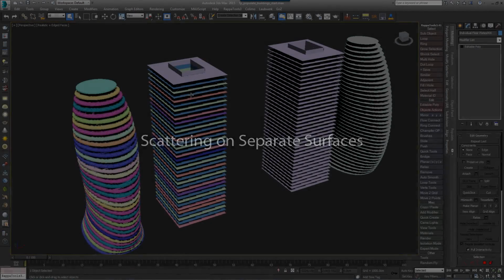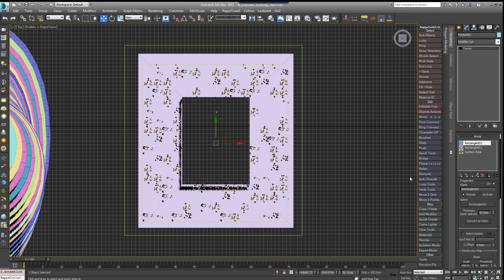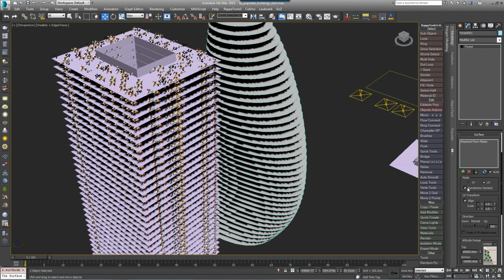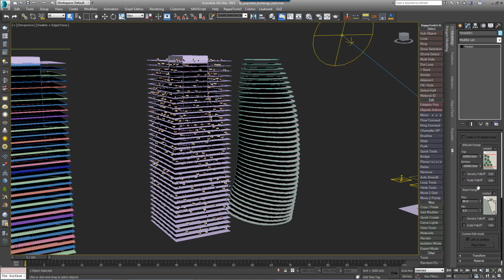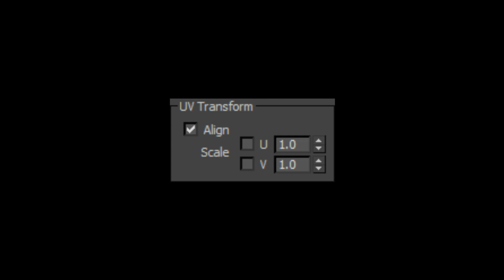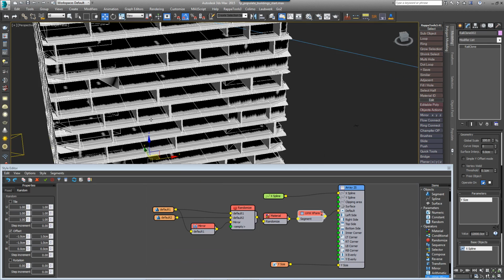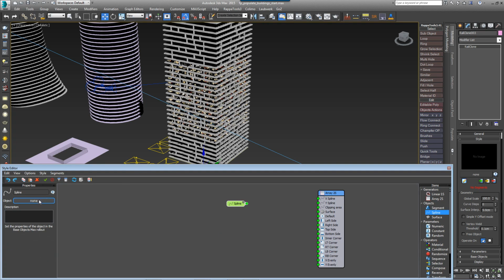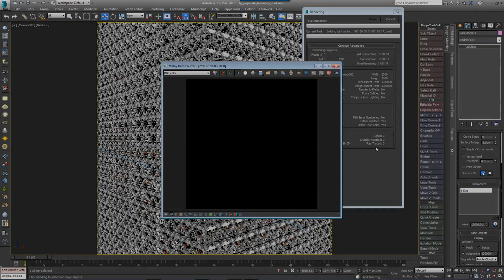Populating Building Interiors with Forest Pack and RailClone from iToo Software on Vimeo